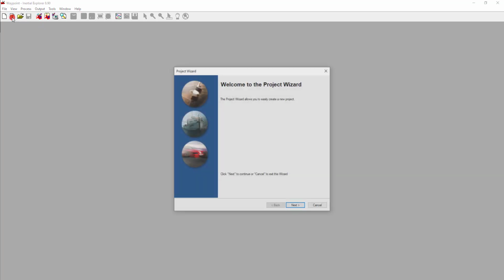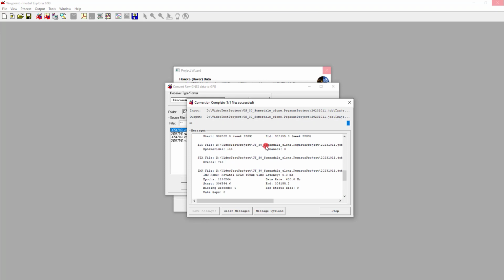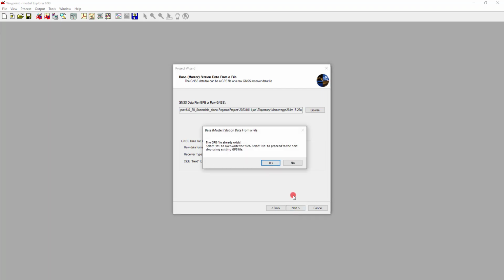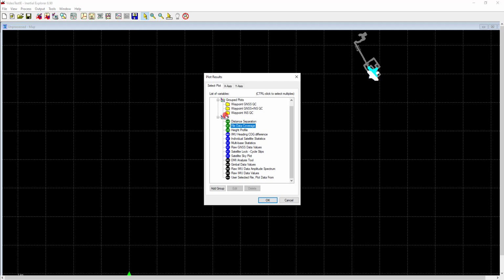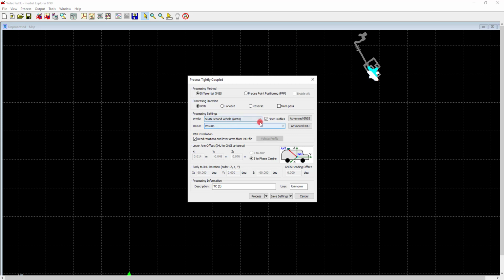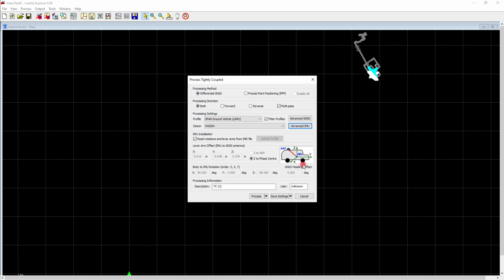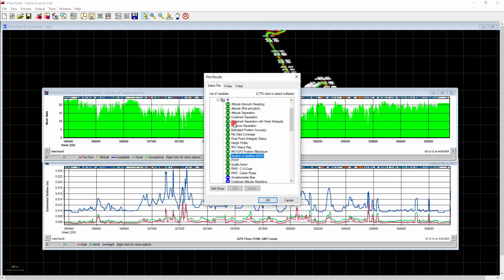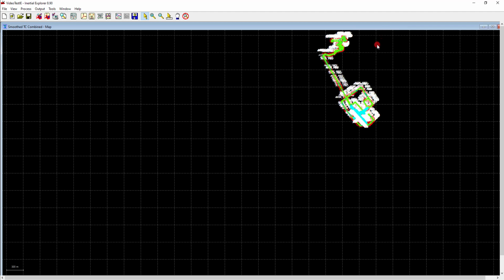Leica Mobile Mapping - Inertial Explorer Workflow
This video goes over the basic project workflow for post-processing a TRK sensor trajectory separately in Novatel Inertial Explorer.

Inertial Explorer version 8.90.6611